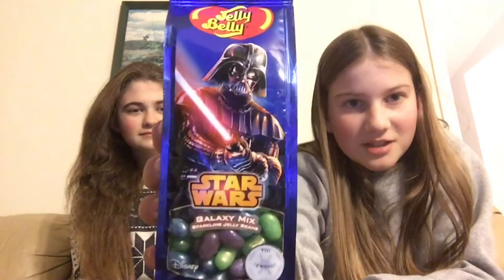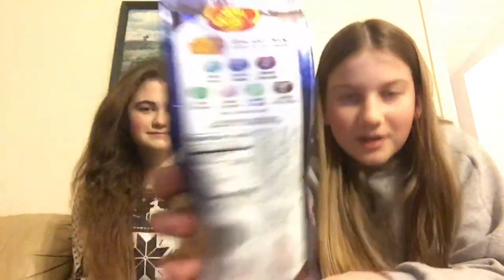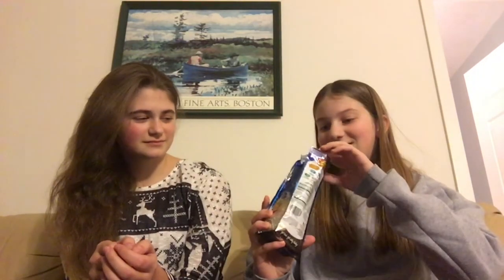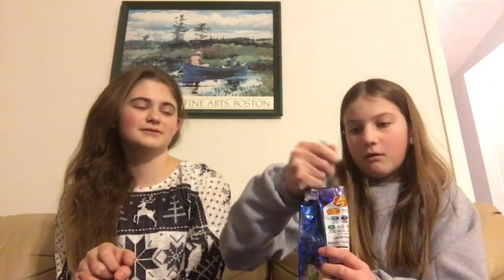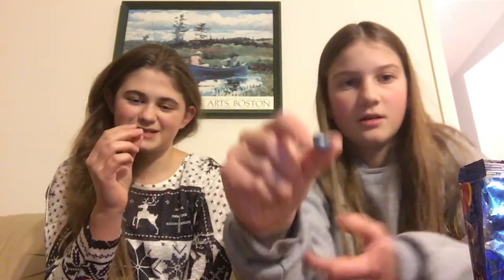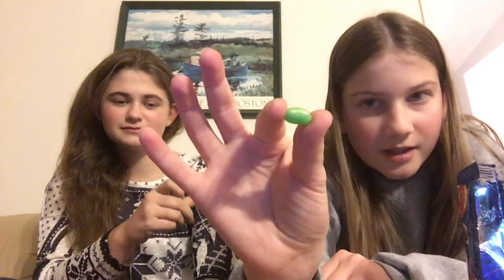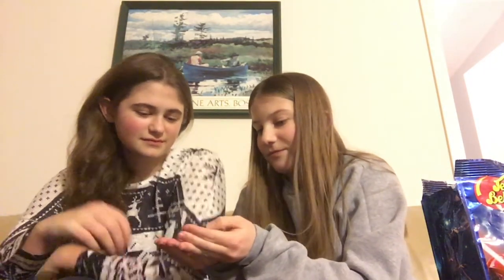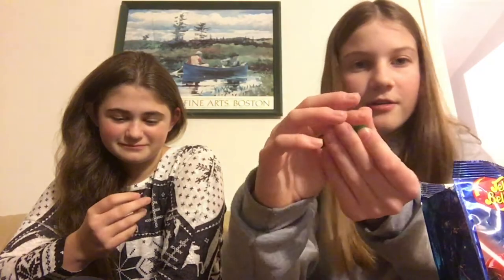TRYING STAR WARS JELLY BEANS!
Hello everyone and welcome! Today I am joined by my friend Vanessa, and we try the Star Wars Jelly Belly jelly beans. I am going to be trying to stick to a schedule of posting videos every Monday sometime around 5:30 est. Give this video a thumbs up if you enjoyed, and subscribe for more content! Thanks!